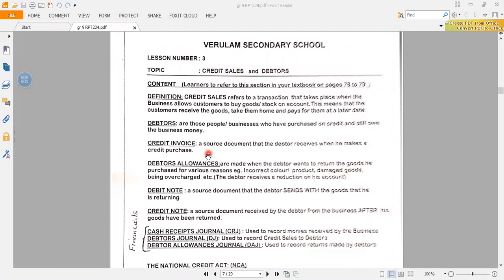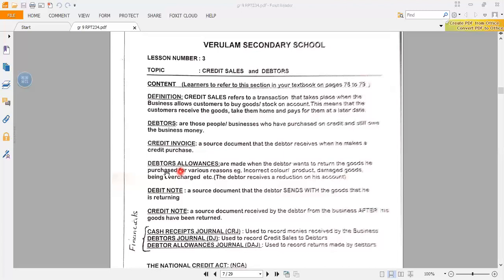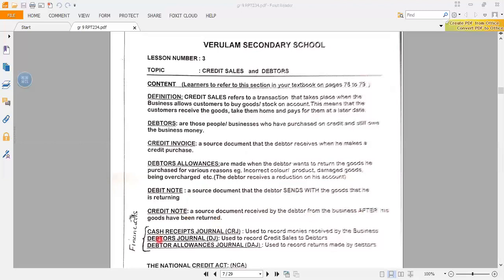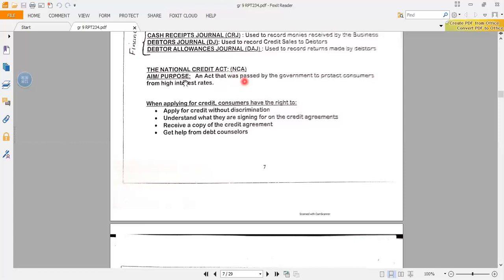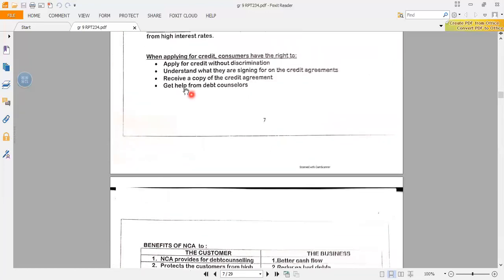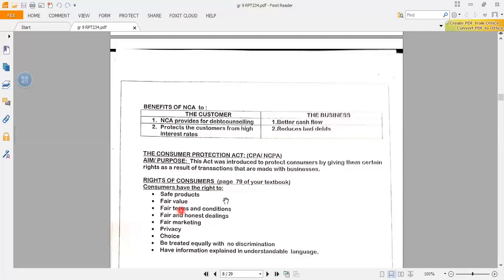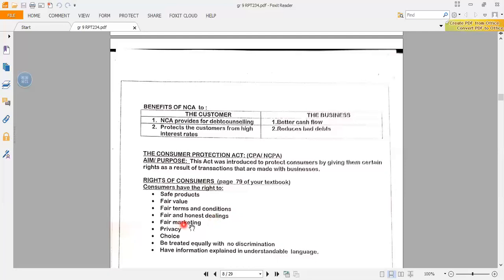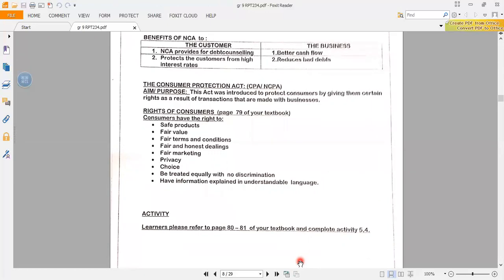Gr 9 EMS lesson 3 Credit Sales and Debtors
Grade 9  EMS  Credit Sales and Debtors